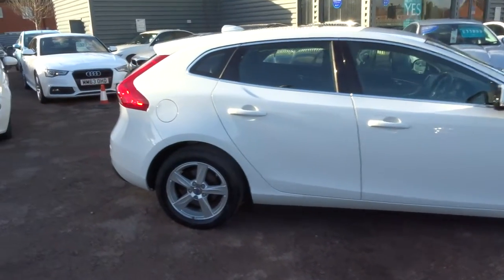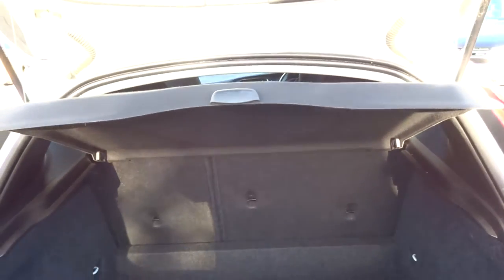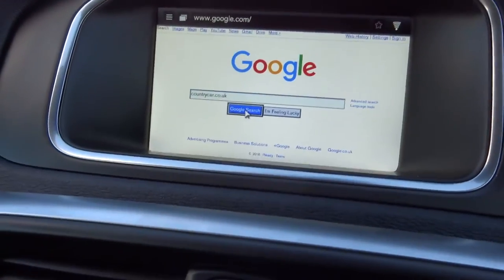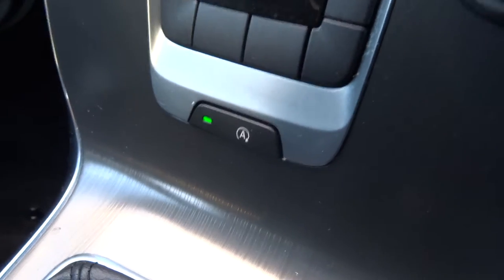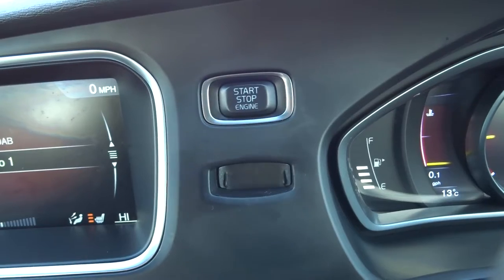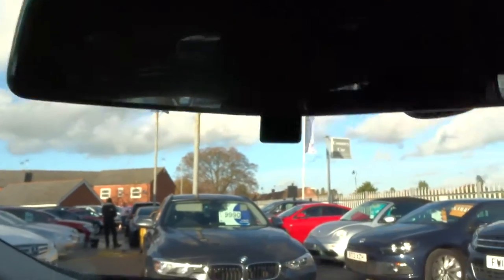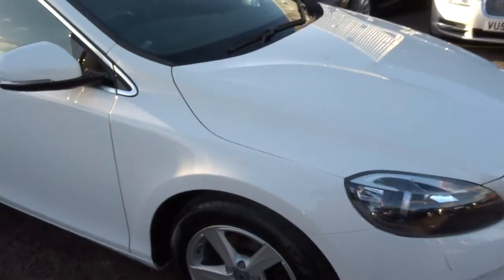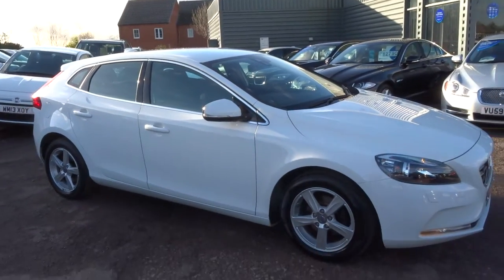Country Car Barford Warwickshire NL64KYZ VOLVO V40 1.6 D2 SE NAV 5d 113 BHP